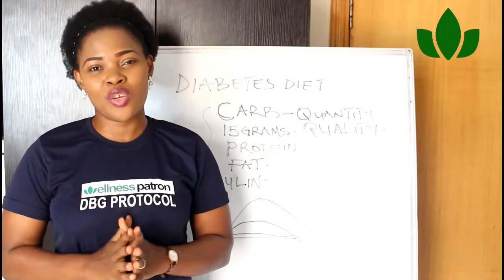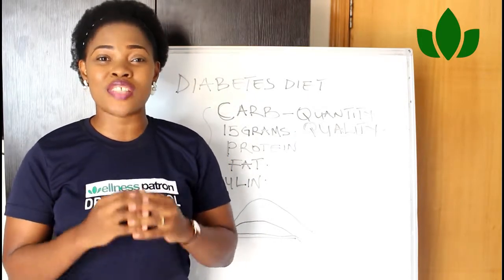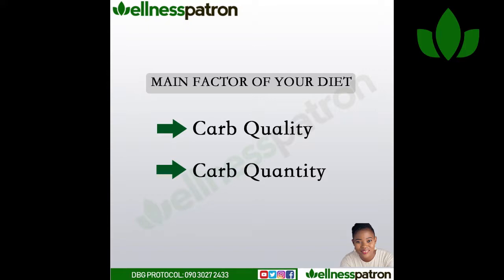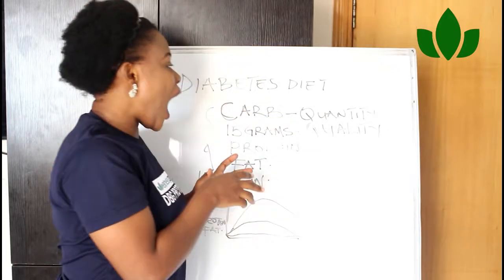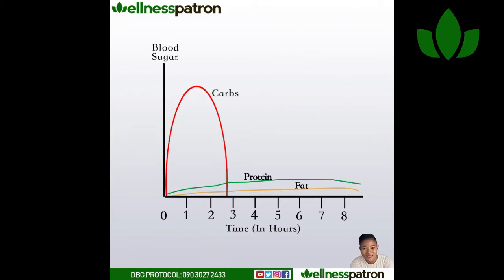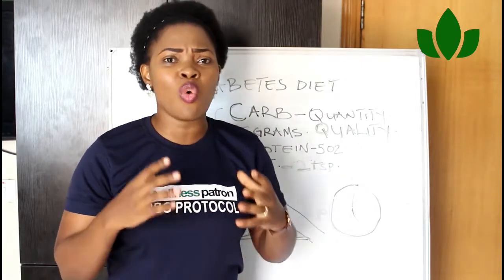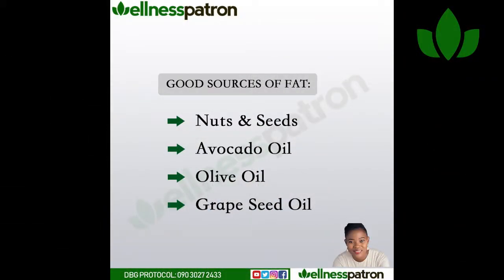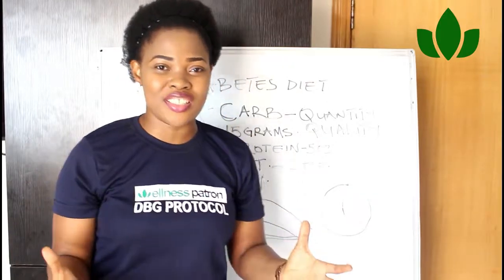Diabetes Diet || Healthy Tips Series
I am super grateful!

Today, I have put together a teaching series to enlighten us about the components of diabetes, diet, macros and portions.

Knowledge is Indeed Power.

for more health Information and Recipes.